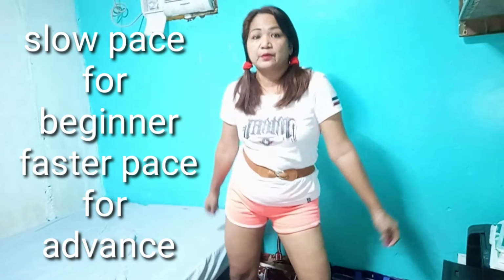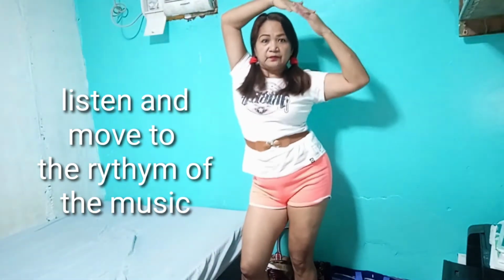LOSE WEIGHT/ EXERCISES TO LOSE BELLY FAT / EXERCISES TO LOSE WEIGHT-8 MINUTES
Good day mga ka fitness, another simple 8 minute work out for you.
Let us stay motivated and keep going.
In all weight loss journey, you need to choose an acttivity that you enjoy most.
These are simple exercises you dont need to buy any equipment  and don't require a gym facilities - just some space for you to move.
bawas timbang
paliitin ang tyan
Paano magpapayat
tnggal taba
tanggal bilbil

Listen to your body if the routine is very hard for you then slow down but if the exercise are very simple to you you can add speed into it or dumbell.

Remember that you burn fat by exercising DAILY, and paying attention to what you eat (no sugar and no grains).

So do this workout everyday, and make sure to subscribe to the channel and hit the notification bell - we do videos on simple exercises, what i eat in a day, family vlogs, events and others.
Yes friend
Sanayan lang
Masasanay ka din
Kaya mo to
Isipin mong maganda sa katawan mo
Sanayan lang ang pag eexercise
kahit ano pa man
Dancing
Walking
Running
Gardening
Swimming
Paglilinis ng bahay
Paglalaba
biguerlai tea
lemongrass tea
chia seeds
pandan juice
salabat
ginger tea

Isipin mo na lang na kilangan din igalaw ang ating katawan
Tara na
Come and be a part of our join button
Leve 1 Muscular strength P25.00 a month
Level 2 Flexibiltiy P49.00 a month
Level 3 Muscle Endurance P99.00 a month